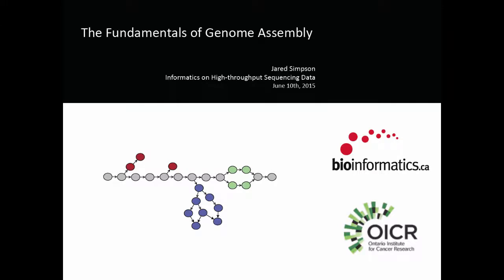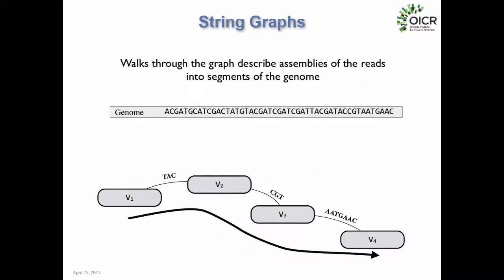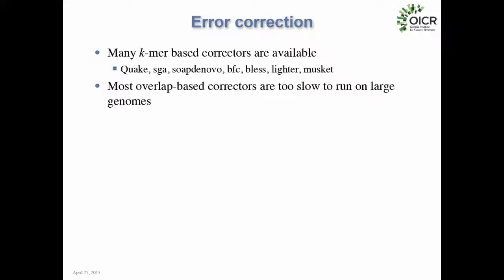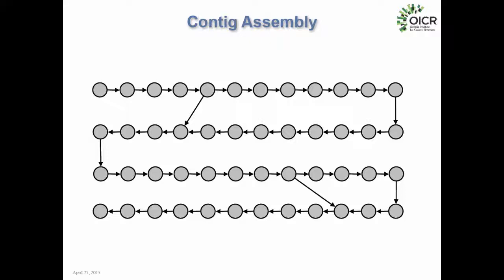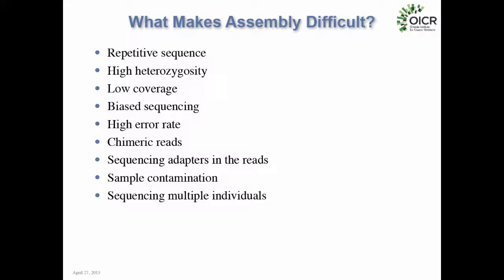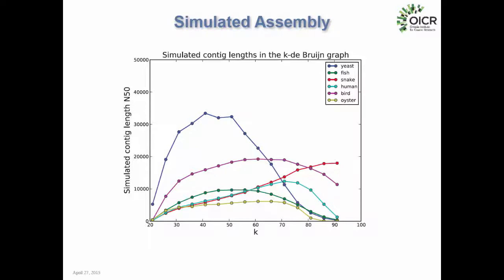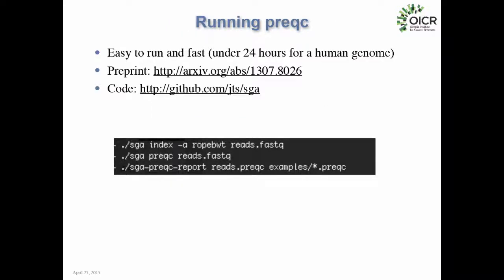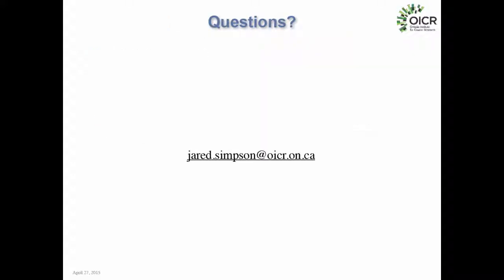The Fundamentals of Genome Assembly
This is the fourth module of the Informatics on High Throughput Sequencing Data 2015 workshop hosted by the Canadian Bioinformatics Workshops at the Ontario Institute for Cancer Research. This session is by Jared Simpson from the Ontario Institute of Cancer Research.